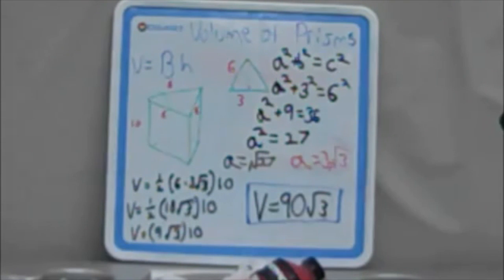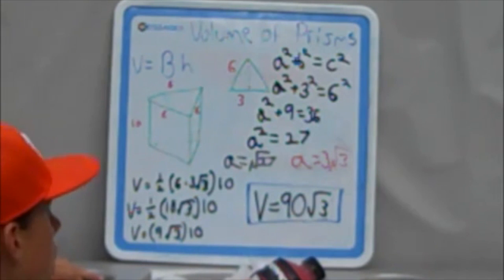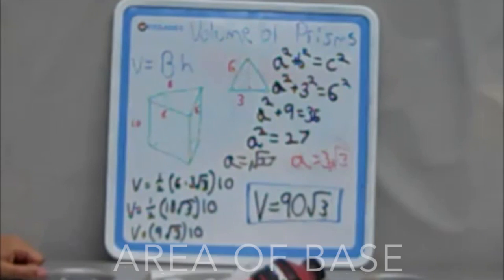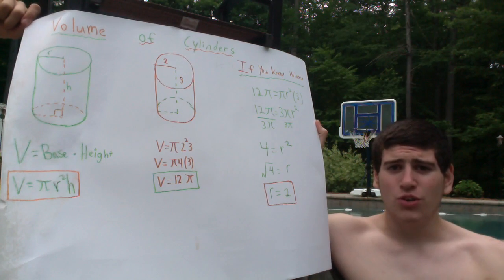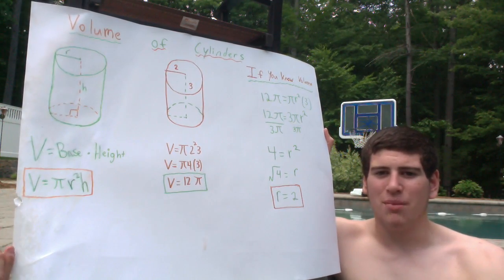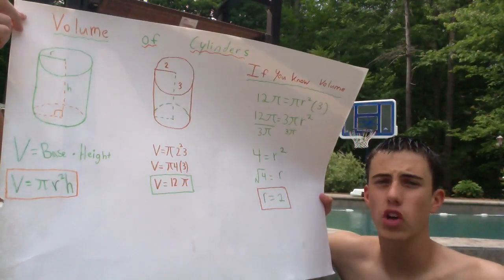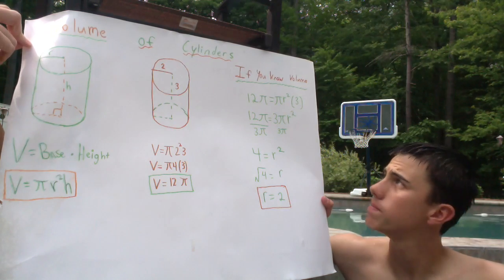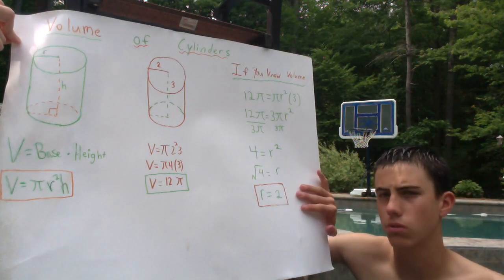Math Volume Extra Credit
This video is about Math Volume Extra Credit